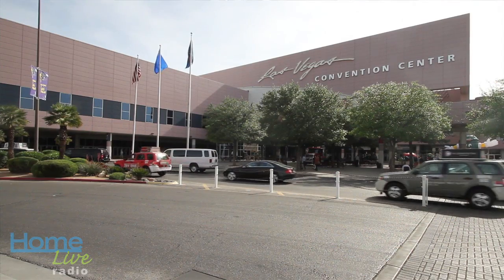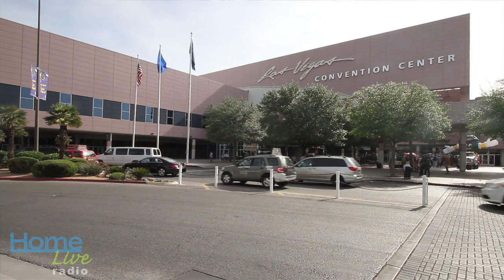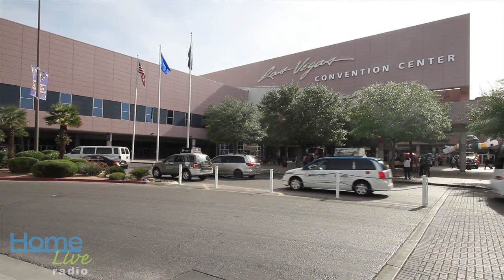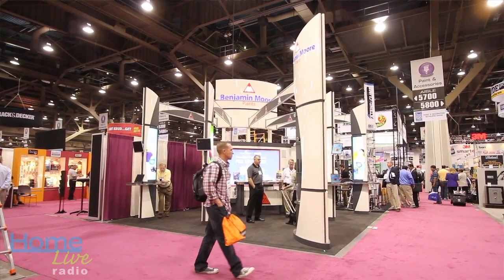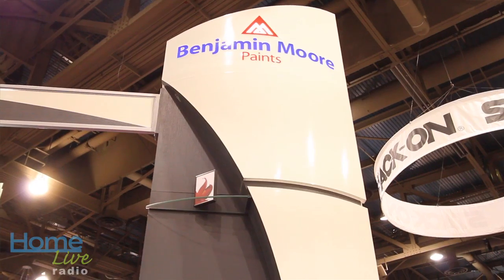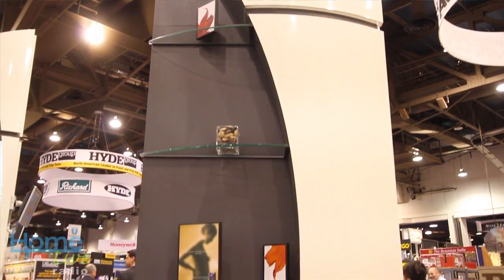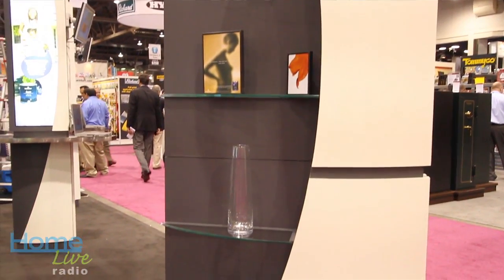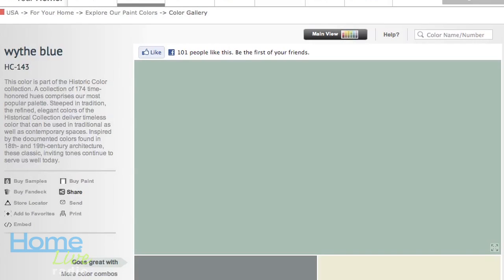Benjamin Moore at National Hardware Show on Home Live Radio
Hosts Karl Champley and Cort Stoskopf talk with Sonu Mathew from Benjamin Moore about the newest paint trends.